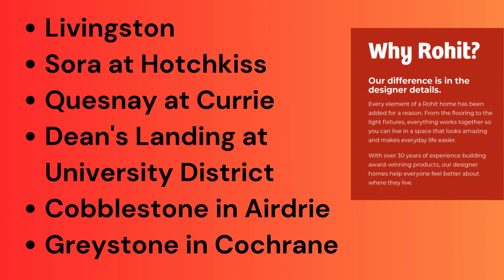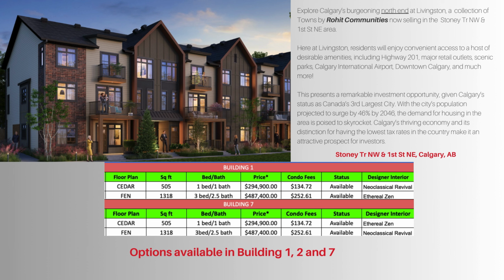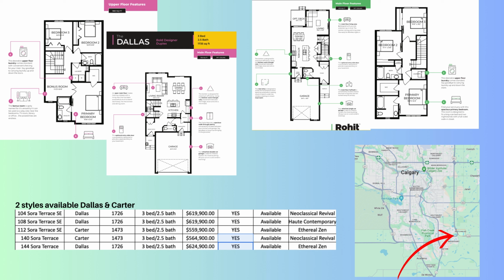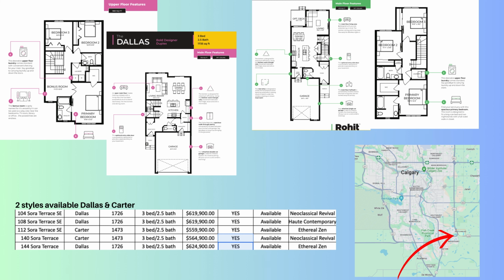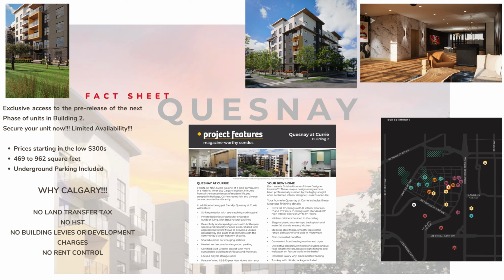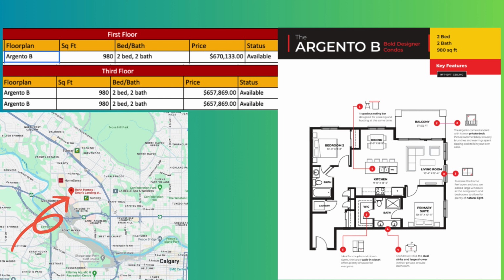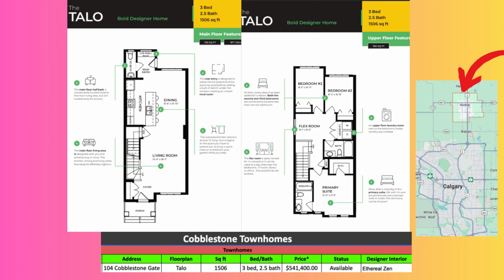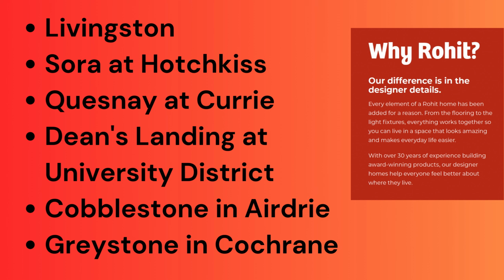Calgary Pre-Con Investments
Investing in Toronto is expensive. Why not expand your search and grow your portfolio with ROHIT Calgary Project!

In this video, I explore a few project available in Calgary and the area which are ideal for investor who are currently out priced in Toronto / GTA. You can still get a mortgage with any of the BIG 5 Banks. You can build a great portfolio taking advantage of the new opportunities not featured by other Realtors.
ROHITBuilders Rohit Is my pic with the luxurious finishes and well designed layouts. Their partnership with celebrity designer Louis Duncan-He.

Calgary, a vibrant city in Alberta, Canada, offers a range of investment opportunities for those looking to grow their wealth. From the real estate market to the booming tech sector, there are various avenues for making a great value investment in Calgary. With a strong economy, a diverse population, and a high quality of life, Calgary is an attractive destination for investors seeking long-term growth potential. Conducting thorough research, seeking expert advice, and staying informed about market trends are key steps to making a successful investment in Calgary. By carefully evaluating your options and understanding the local market dynamics, you can capitalize on the opportunities that this dynamic city has to offer.
Join a strong tribe of Toronto residents who get weekly information about the best restaurants, events, shopping, outdoor activities, and real estate in and around Toronto & Humber Bay Shores.

Along with my business PamelaSimons.ca & Team are delighted to EduTain you with fun ideas, cool places and all while balancing worklife!

Never miss a thing in M5V & M8V (Toronto & Humber Bay Shores)!

PamelaSimons.ca & Team
Founder of WorkPlayToronto